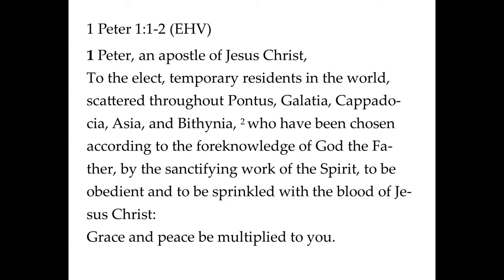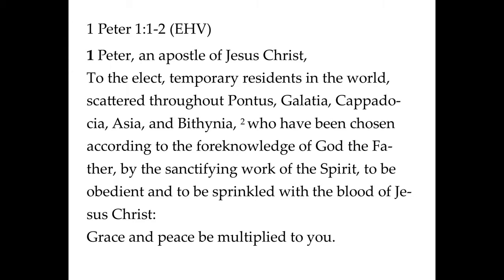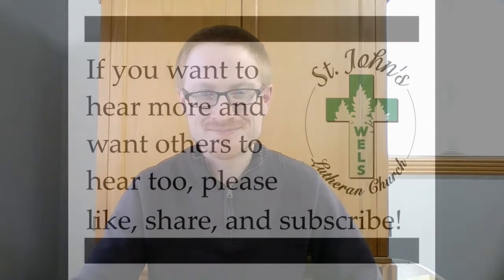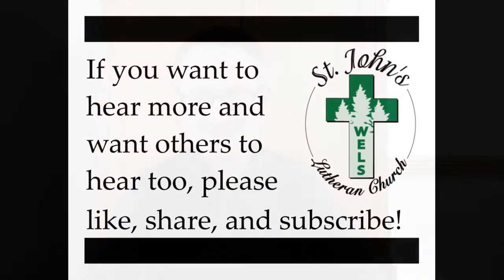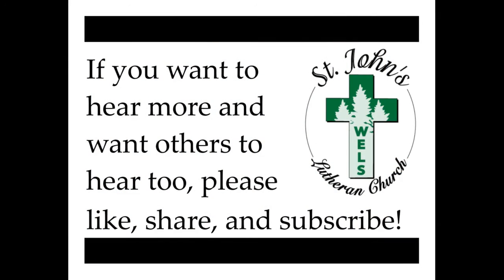From the Apostle to the Chosen | Introduction and 1 Peter 1:1-2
This is the first video in a series on the 1 Peter.

This video begins our study with some introduction to the letter and a look at the writer and first recipients.